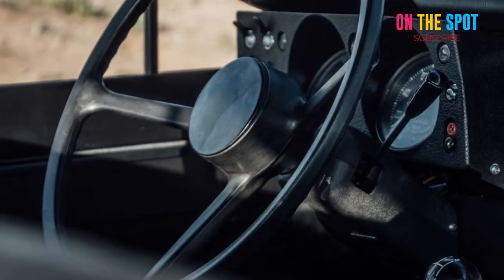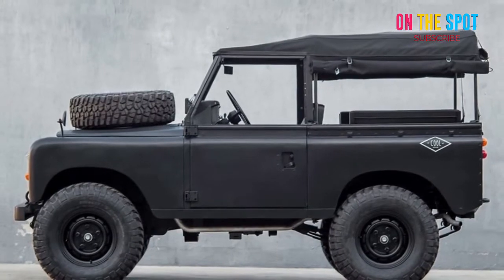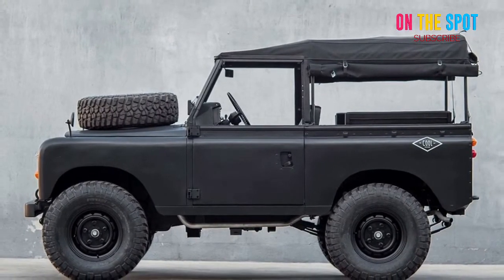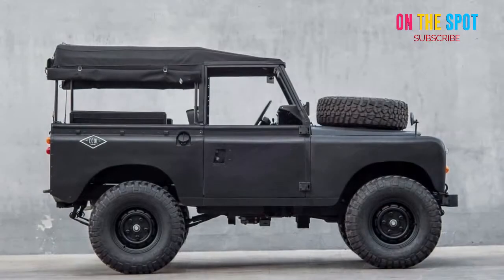1979 LAND ROVER DEFENDER SERIES 3 ‘BLACKED OUT’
1979 LAND ROVER DEFENDER SERIES 3 ‘BLACKED OUT’
1979 LAND ROVER DEFENDER SERIES 3 ‘BLACKED OUT’